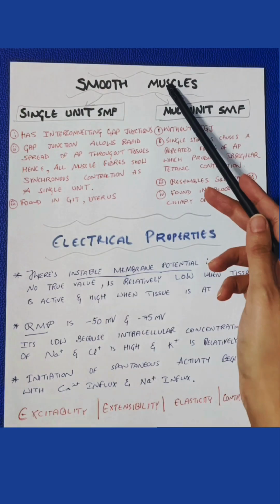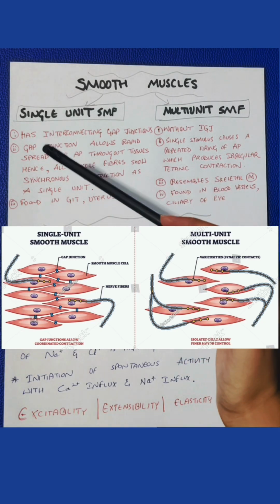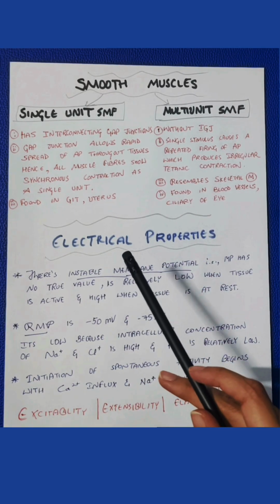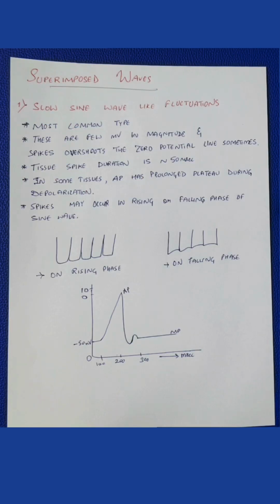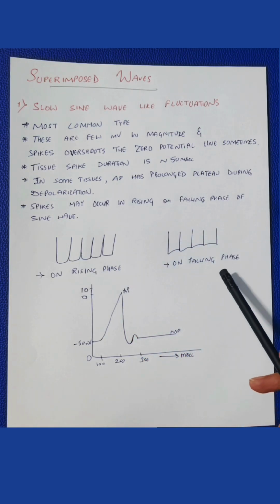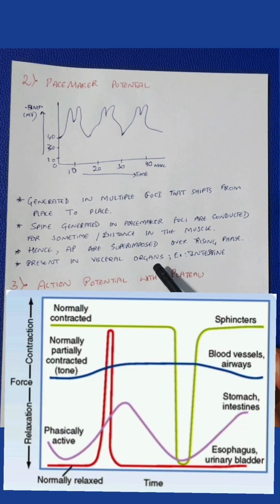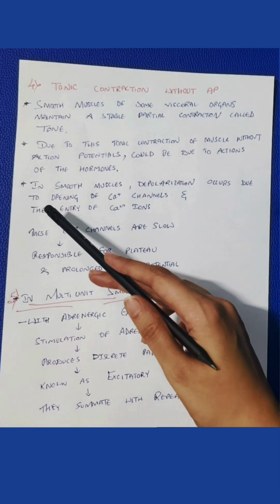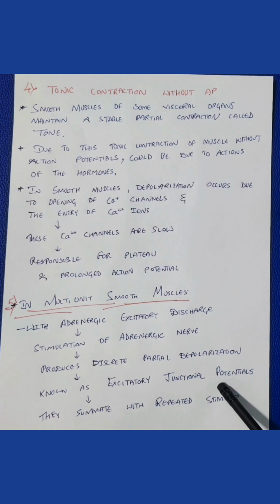Properties of Smooth Muscles | Smooth Muscles Fibers | Electrophysiology